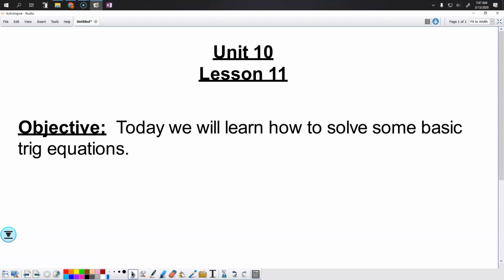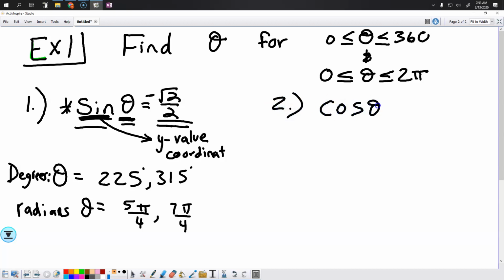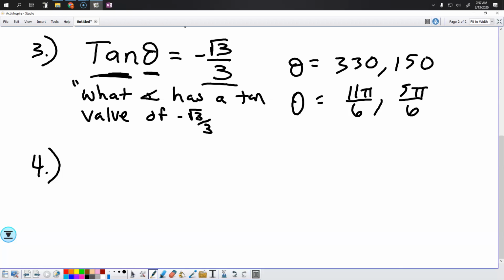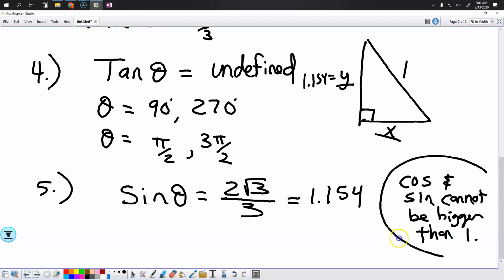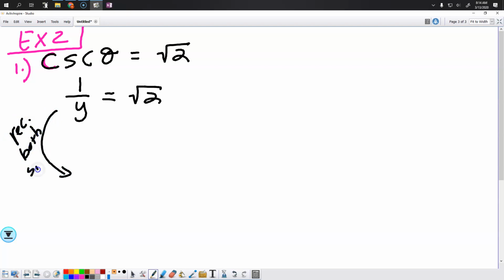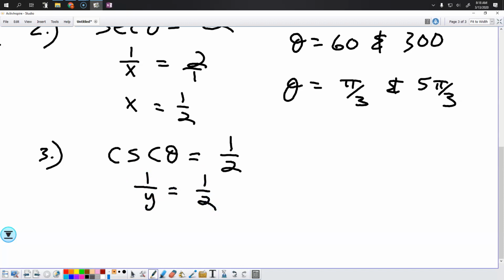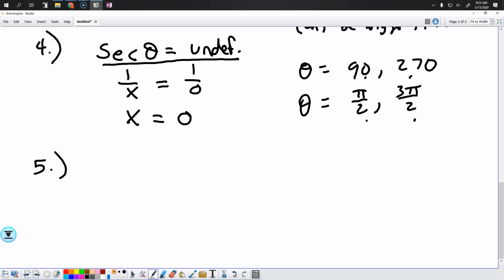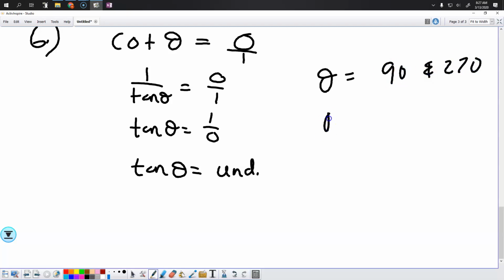Unit 10 Lesson 11 Solving Basic Trig Equations